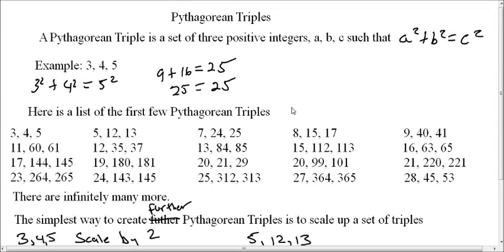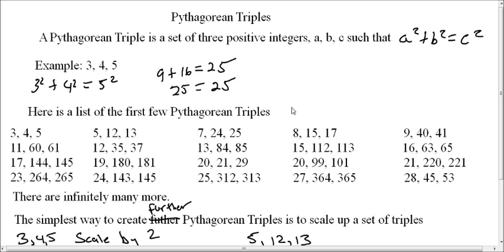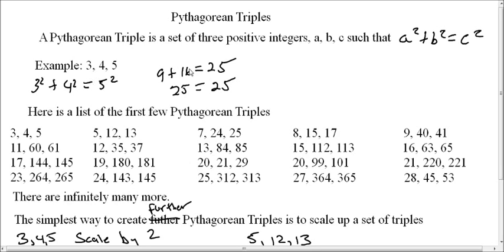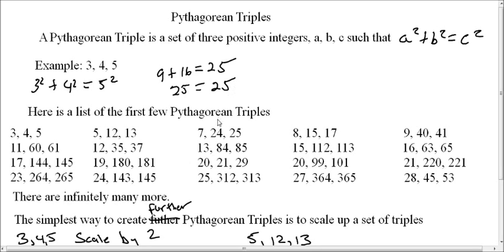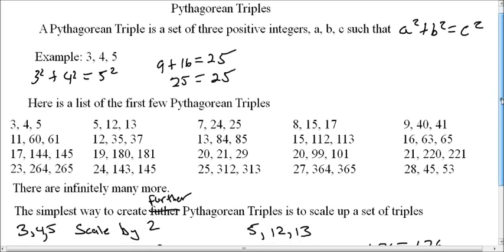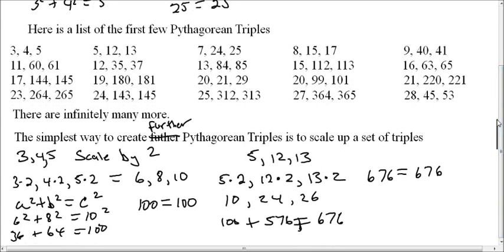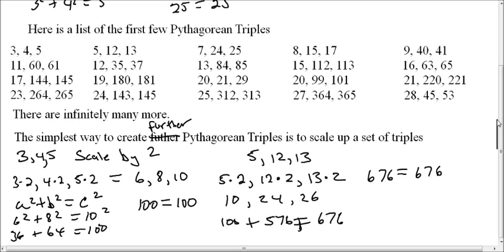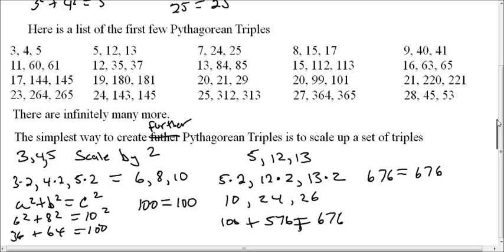Pythagorean Triples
Pre-Algebra